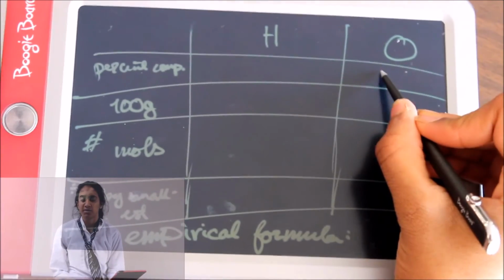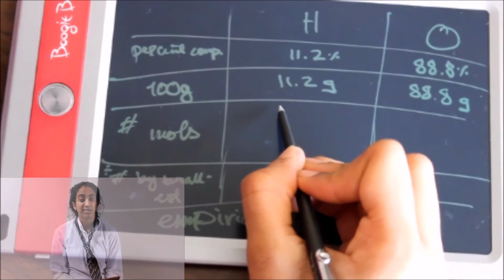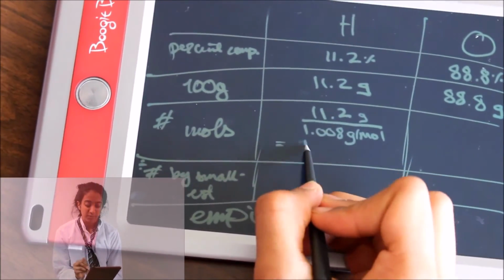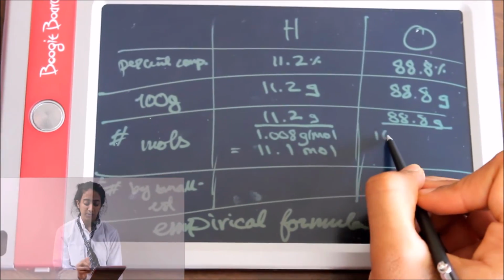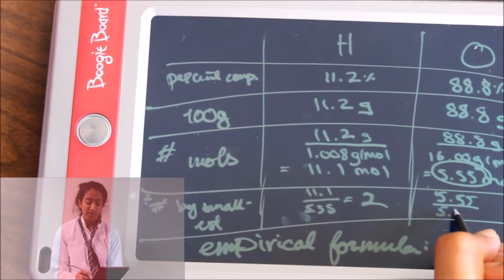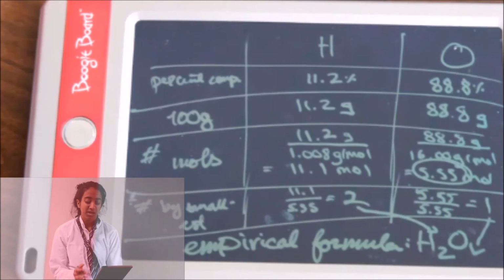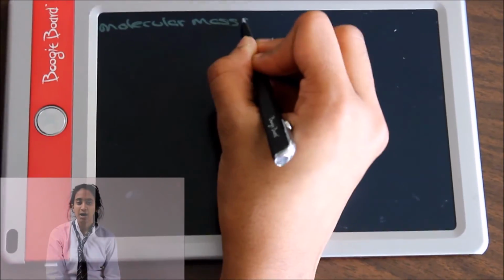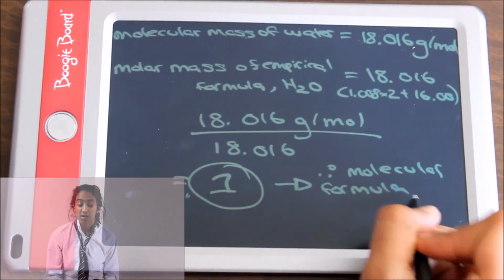Moles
By Daranai Kim, Emily Zhou, and Deshna Kanesalingam